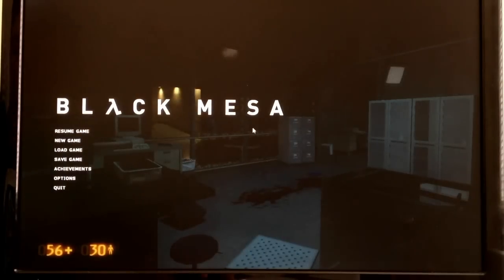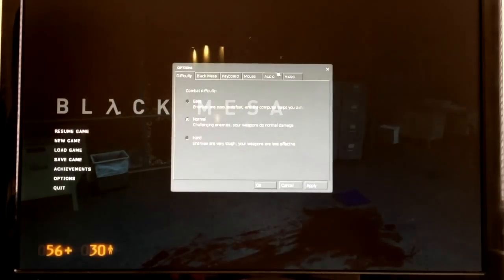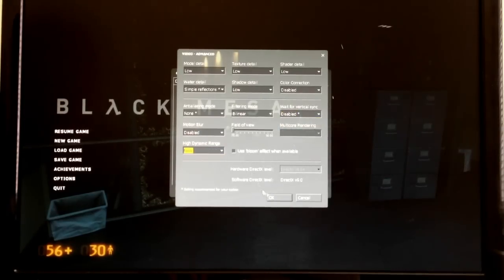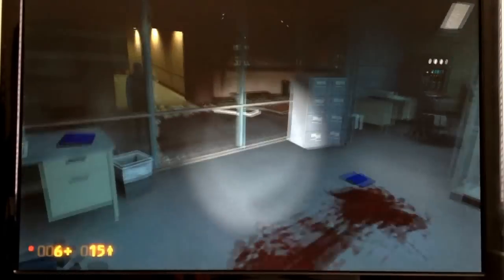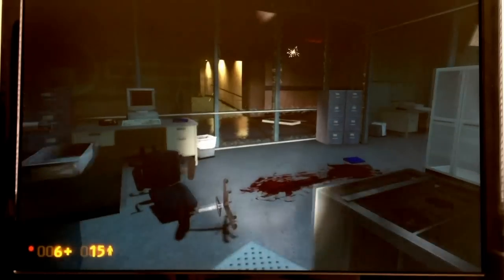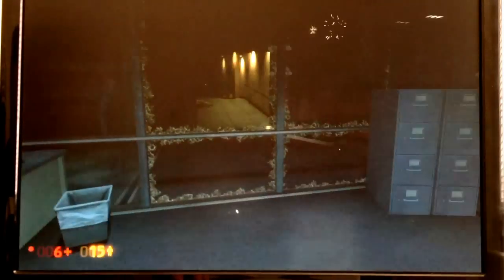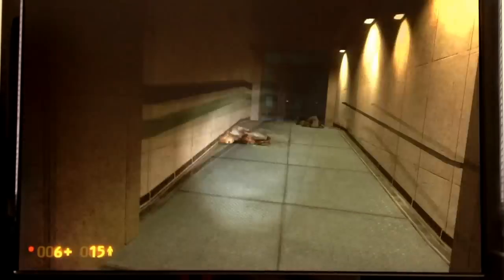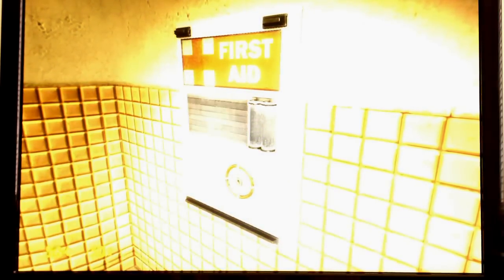Optimize Black Mesa Source for Ultrabooks HD3000 and HD4000 Graphics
Unless your Ultrabook has a discrete graphics card, you've got HD3000 or HD4000 integrated graphics. Fear not! There is actually a decent amount of gaming power in these integrated GPUs, so much so that you can easily play the newly released Black Mesa Source, with the right tweaks. This video shows you how to tweak your Ultrabook or other Intel 'Core' for optimal performance on Black Mesa. In the video I'm using the Asus UX31E with HD3000 and Core i5 processor to play. Performance may vary with HD4000 and Core i3 or i7 systems